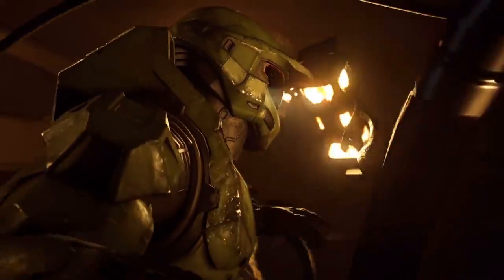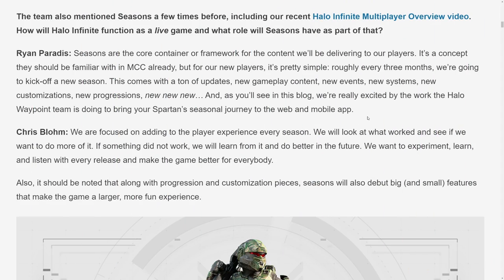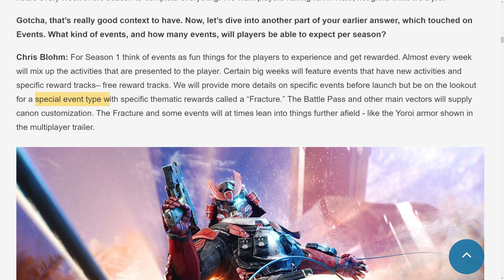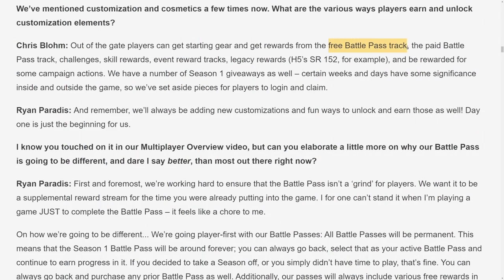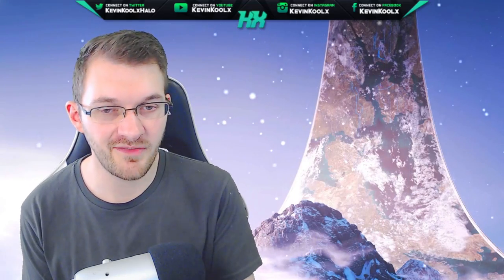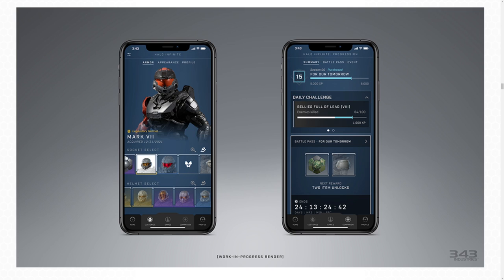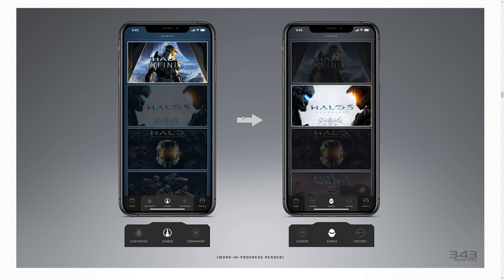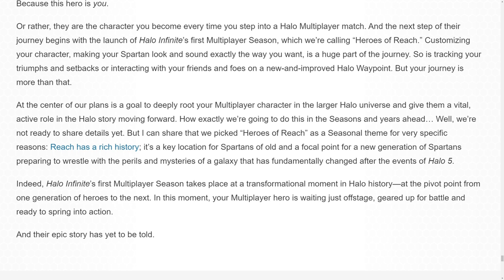Halo Infinite Free Battle Pass Explained and Season 1 Reach Theme! Halo Infinite News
Halo Infinite Free Battle Pass Content and Season 1 Reach Theme! Halo Infinite News
This Inside Infinite blog update goes into a lot of the Halo Infinite customization and Halo Infinite progression. This Halo Infinite blog update also goes into Halowaypoing and the Halo Infinite phone app and how they will work with the Halo Infinite customization. We also get some information on the Halo Infinite battle pass and how Halo Infinite season 1 battle pass will look. These Halo Infinite events called Halo Infinite fractures will be Halo Infinite season events to earn new customization.